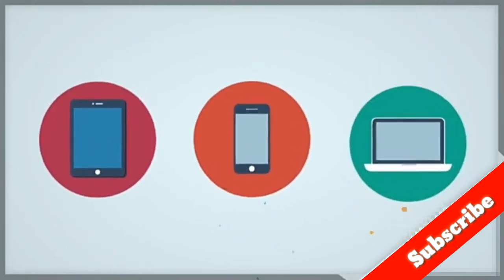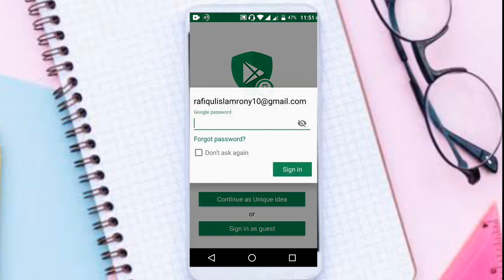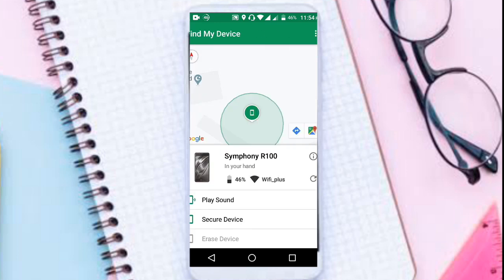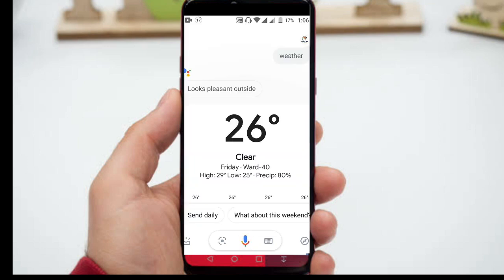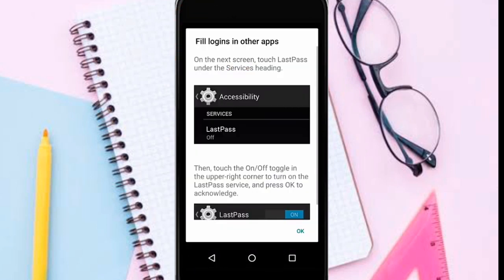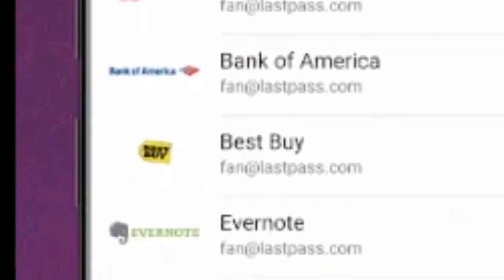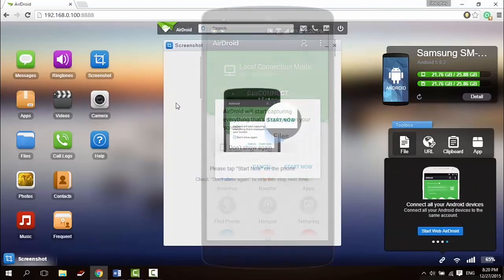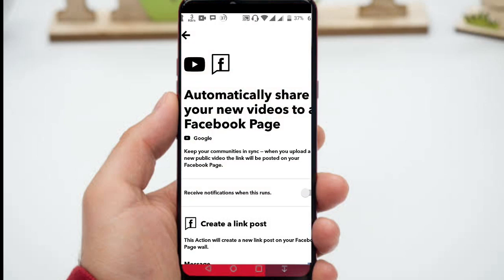Top 5 best Android tools and utility apps You must have in 2020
Most of us have an smartphone and we use lots of apps. There are some apps that are useful for our Daily life. Smartphones are, at their core, tools. Because of this, many developers have created tons of tools for them that work really well. There are tons of Android tools and utility apps out there. You can do a whole bunch of stuff with Android. It’s actually a rather difficult topic for a best apps list. Here is a list for you the best Android tools and utility apps to help you do more things.